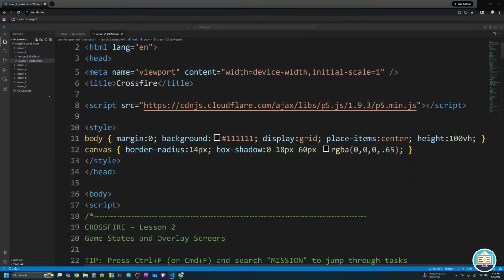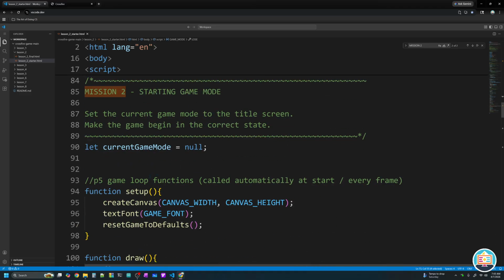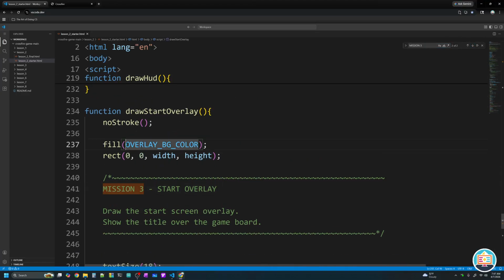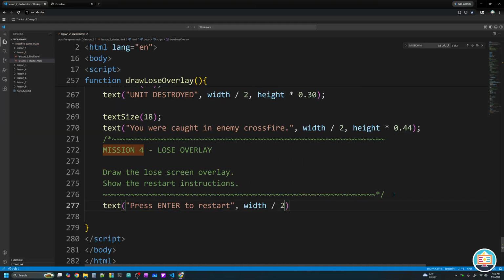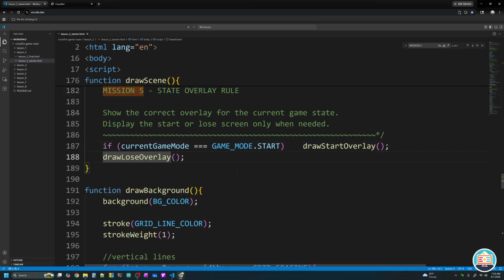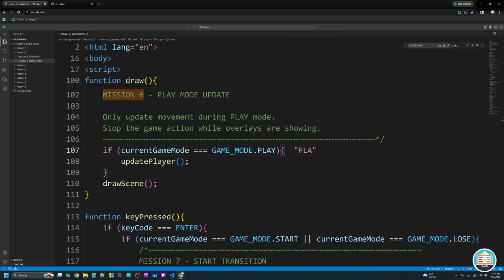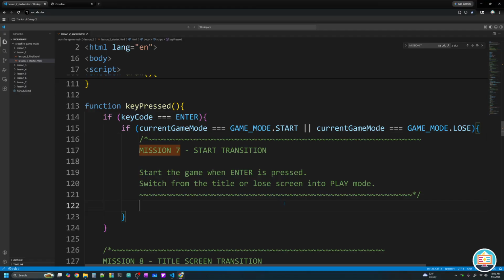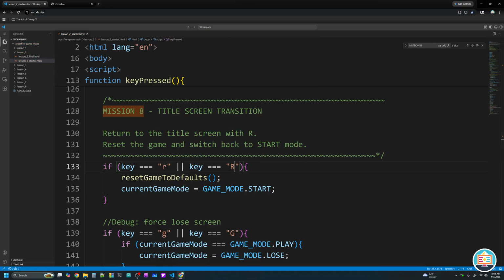Lesson 2: Game States and Overlays | Crossfire JavaScript Game Dev